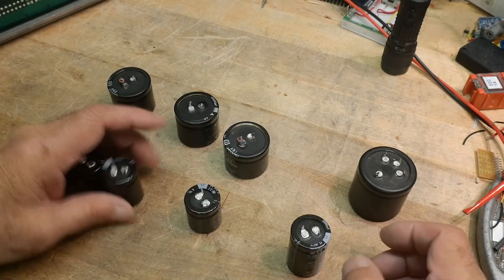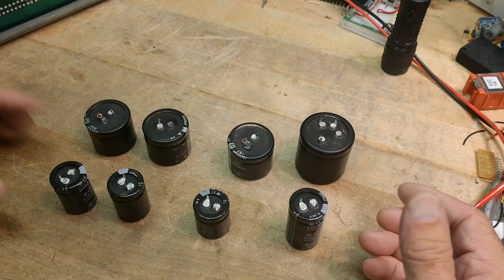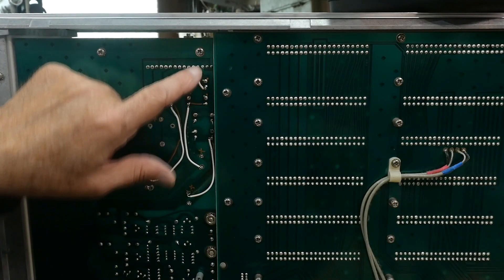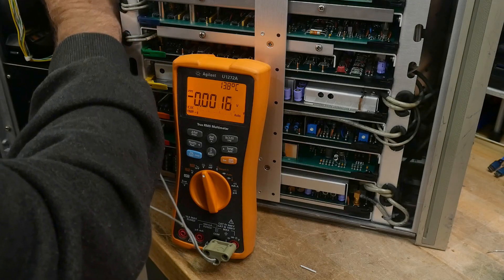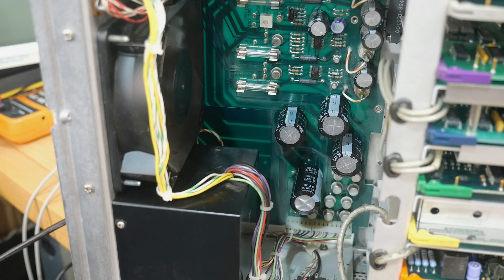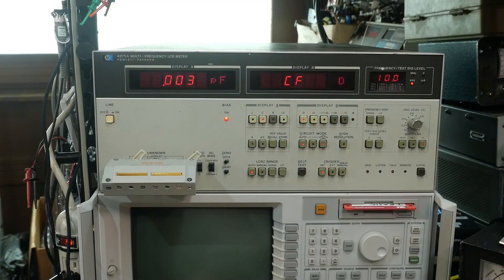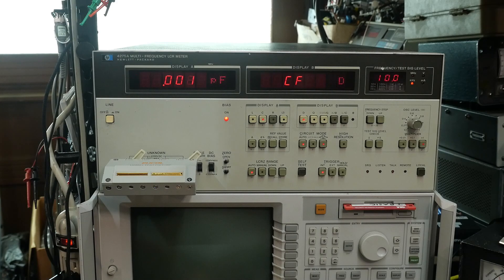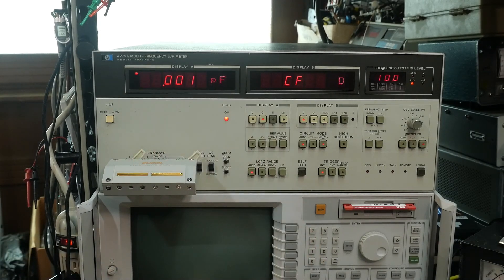#2091 HP LCR Meter Power Supply Problems (part 2 of 2)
Episode 2091
new caps from Digikey, let's put them in